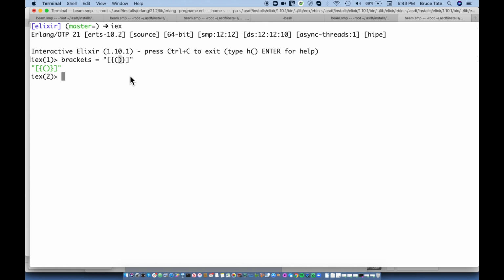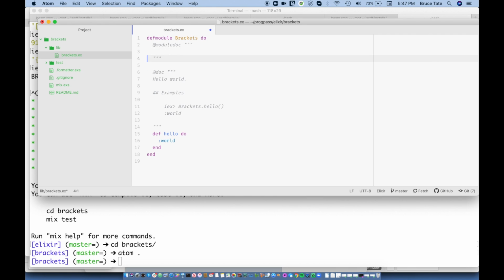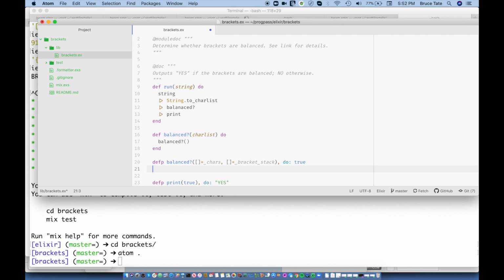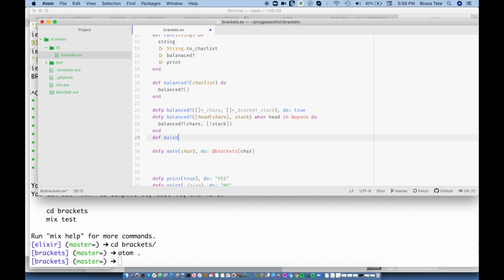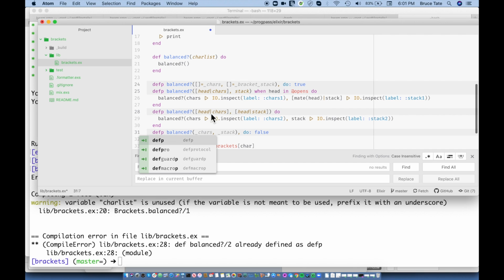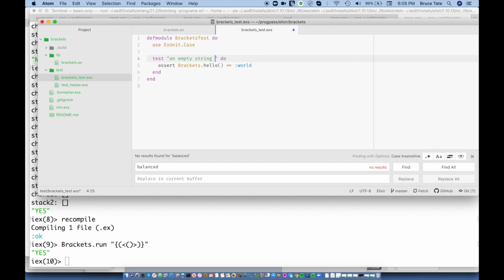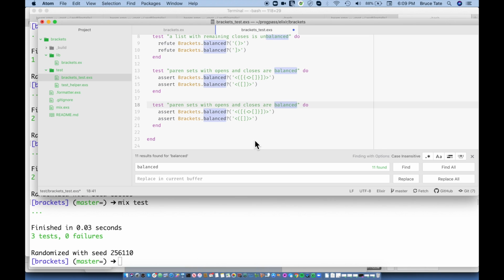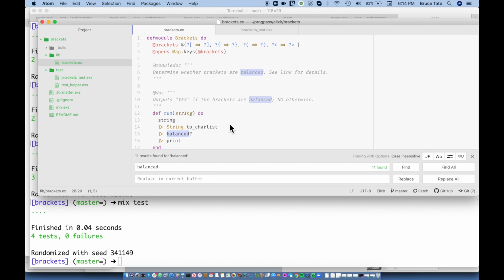Programmer Passport: Elixir Bonus Video - Balanced Brackets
This is a bonus video for the second language of our Joe Armstrong celebration, the ProgrammerPassport, Elixir. Brackets is an iconic code interview problem. The program should take a string and determine whether several different types of brackets are balanced. The string ([{}]) is balanced; the string{{] is not. The problem is incredibly instructive to new Elixir developers, as it encompasses reducers, pattern matching, recursion, and string processing.

We offer science-backed, guided programming lessons to unlock your potential. Each Programmer Passport course is 8 weeks long. Every two weeks you will receive a chapter or two of an ebook, instructional video,  projects and exercises and curated links to put your new learning into practice.  Ebooks are edited by the folks at the Pragmatic Bookshelf! More details and sign up at Grox.io.